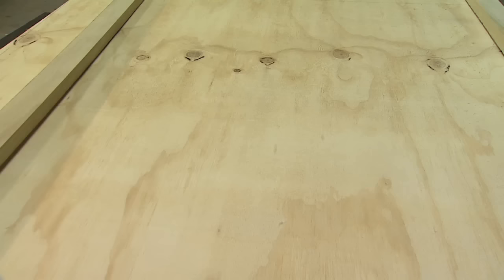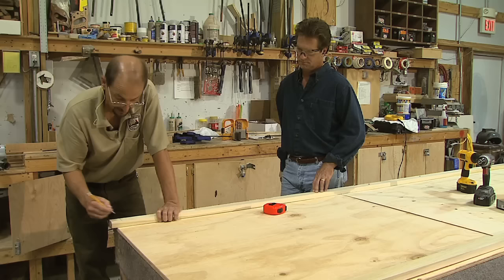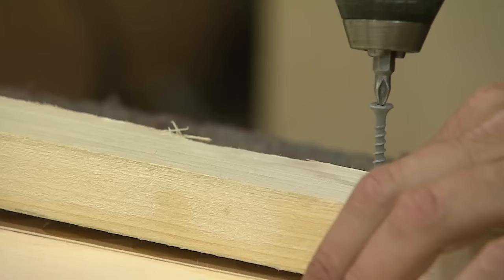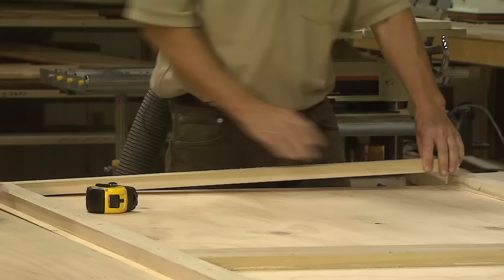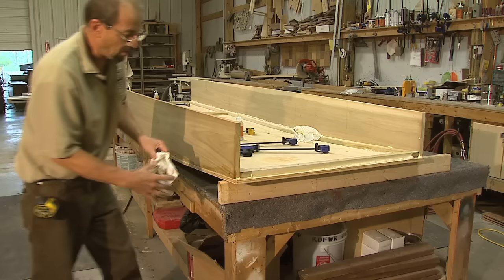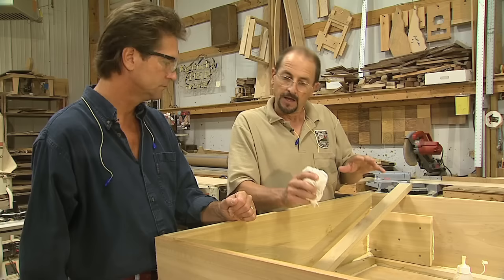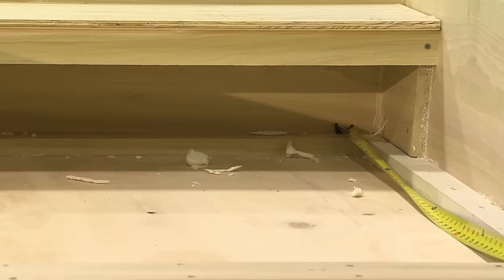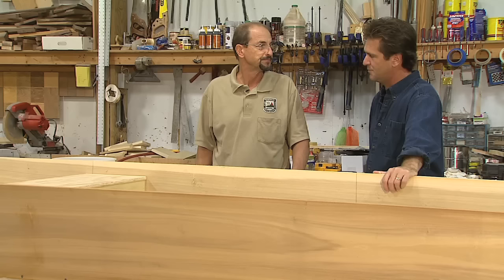How to Build a Wooden Flat Bottomed Boat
Step by step instructions on how to build a wooden boat for fishing
This video shows you how we built ours and it floats very well.
The basic flat-bottomed boat is great for farm ponds, creeks and streams. Join host Tim Farmer and craftsman John Akers in the woodshop with instructions on how to build your own flat-bottomed boat.